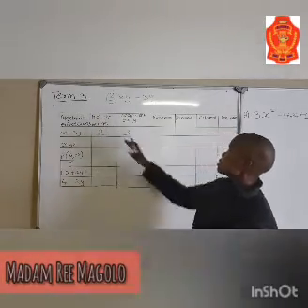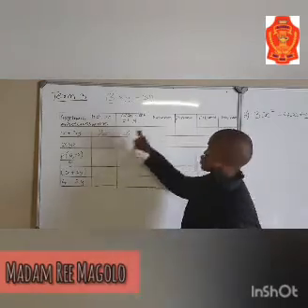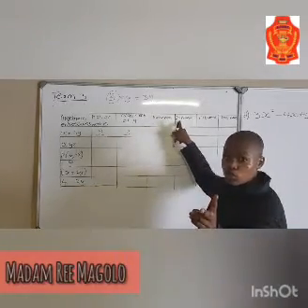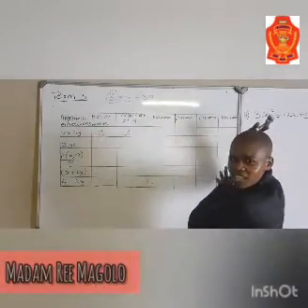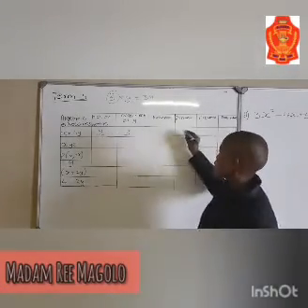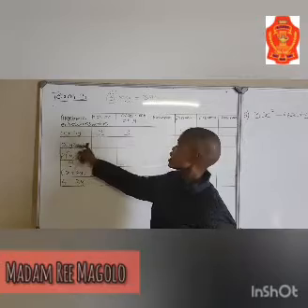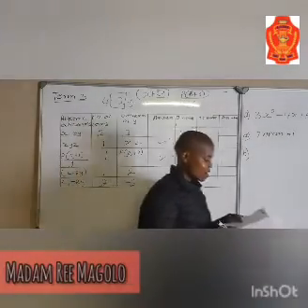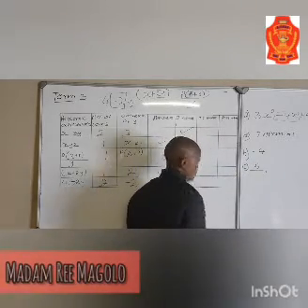6 September 2020